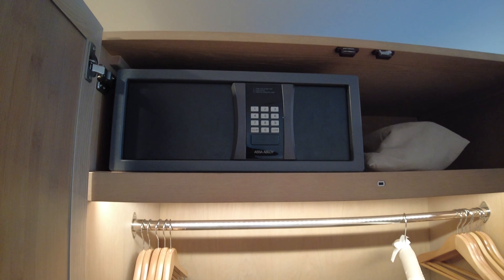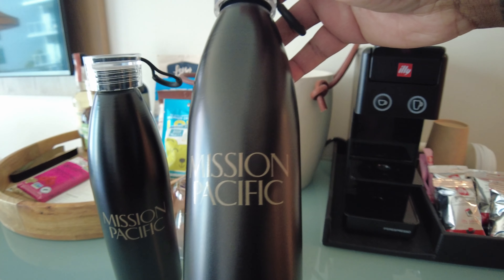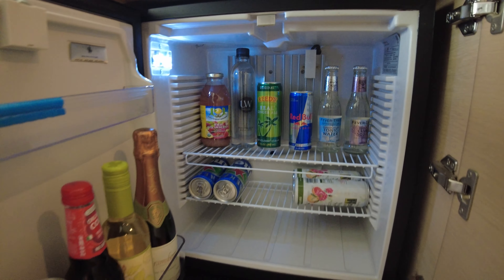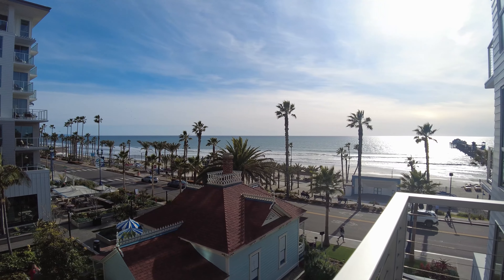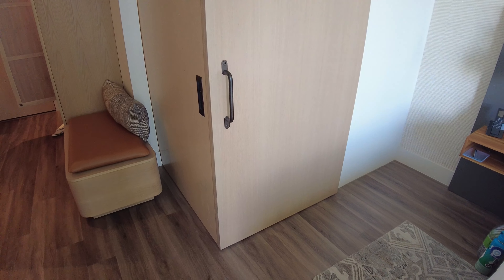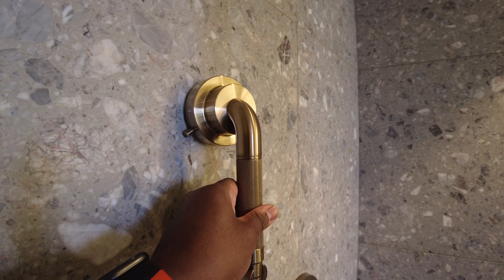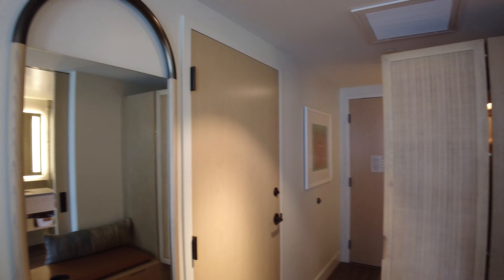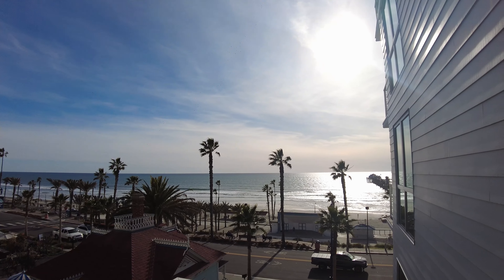Seaside Serenity: Oceanfront Elegance at Mission Pacific Beach Resort | Room Tour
Indulge in coastal luxury with a virtual tour of our One King Bed Partial View Ocean Room at Mission Pacific Beach Resort, Oceanside. Awaken to the gentle symphony of crashing waves, as the sun-kissed hues of the Pacific dance across your private haven. Immerse yourself in the serenity of Southern California's beachfront elegance, where the tasteful decor mirrors the ocean's timeless beauty. From the plush king-sized bed to the carefully curated design, every detail reflects our commitment to providing a serene and sophisticated retreat. Experience coastal charm and oceanfront opulence at its finest in the heart of Oceanside.

Hey! Do you like the music in our vlogs? You can put the same music or similar music in your vlogs. Visit our community link and sign up.

I'm an independent travel advisor now! Let me help you plan you next Disney trip or vacation!